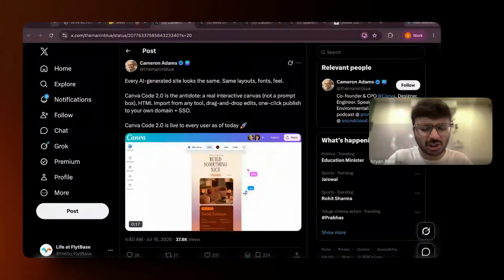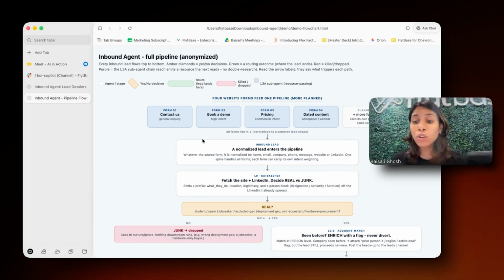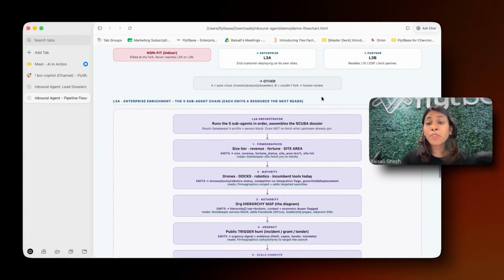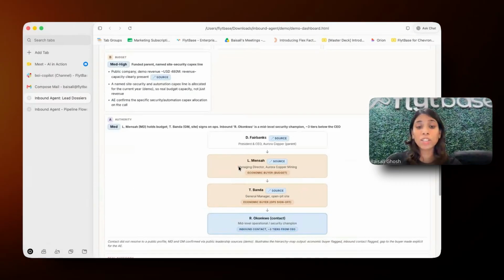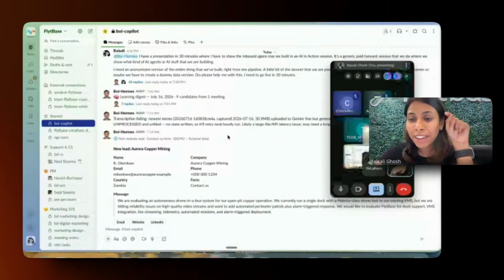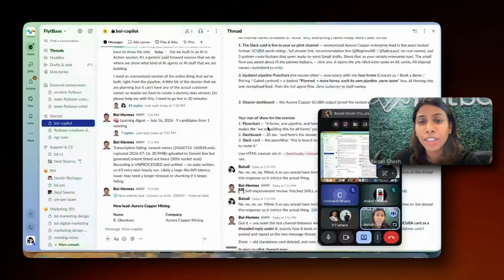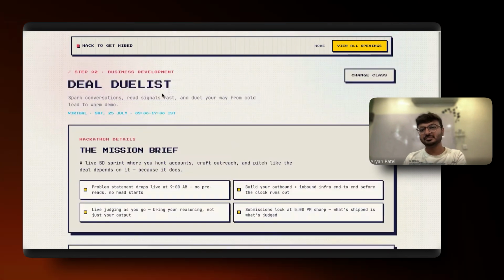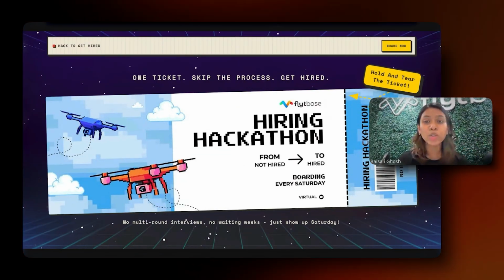Inside the System Closing $1M+ Deals Every Quarter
This is the real playbook our team uses every single day, from the second a lead lands to the moment it's a qualified opportunity.
This is the full recording of our "AI in Action" session with the FlytBase inbound sales team. We opened up our actual workflows, tools, and AI systems on camera not any generic "AI will change sales" talk, just how we really do it

What we get into:
- How our inbound workflow actually works, end to end
- The exact AI tools we lean on for research, qualification, and follow-ups
- How agents like Hermes fit into real sales tasks (not just demos)
- Where AI genuinely saves us time — and where it still gets in the way
- Live examples and questions from the audience

This one's for you if: you're an SDR or BDR curious what "AI-native selling" actually looks like, a marketer eyeing the sales side of the funnel, a founder building a lean GTM team, or just someone who'd rather sell smarter with AI than talk about it all day.

if watching this makes you think "I want to be on that team," good news: we're hiring for our sales team, and we're doing it through a hackathon on July 25th.

If this was useful, subscribe for more real, hands-on AI workflows (not the hype version), and drop a comment with the AI sales tool you want us to break down next.